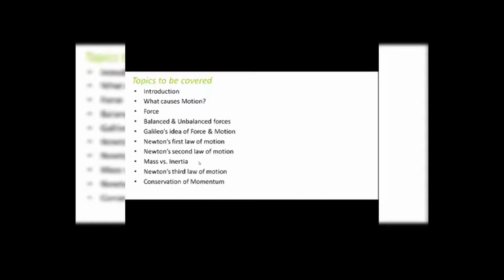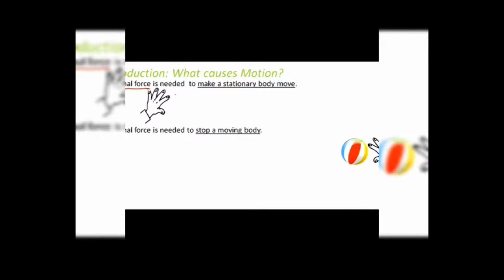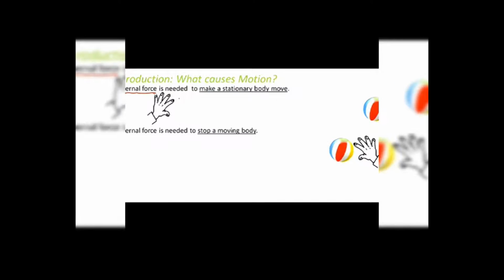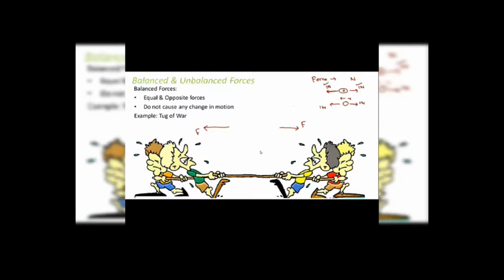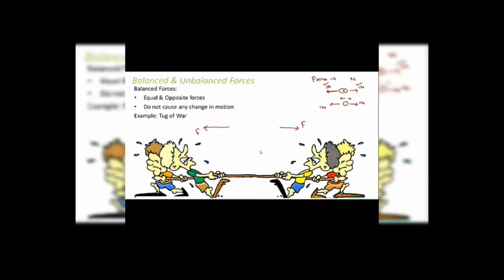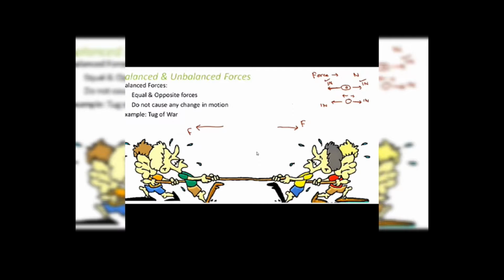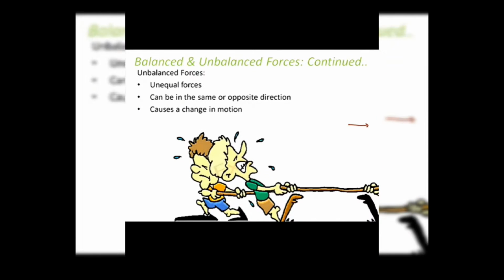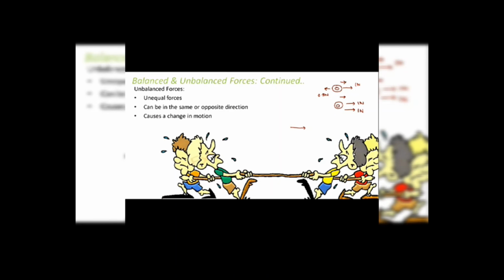BalancedandUnbalancedforces Force and Its types | Force and laws of motion | Physics | Class 9